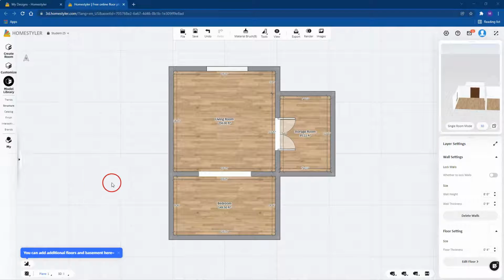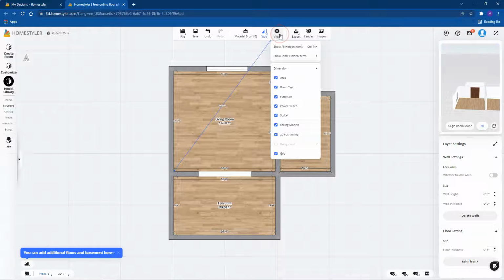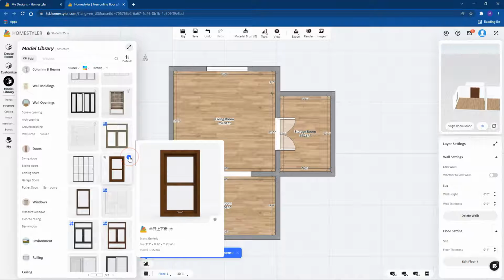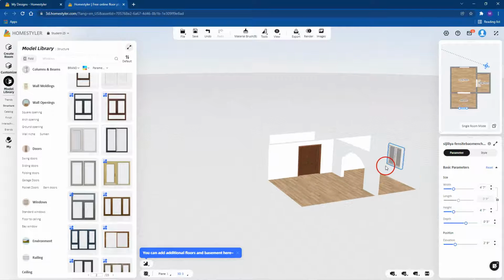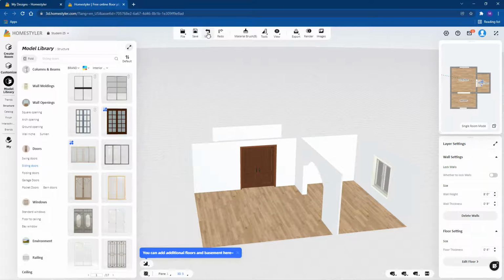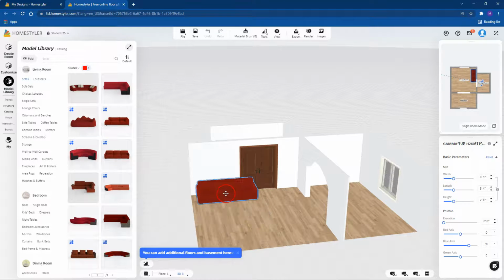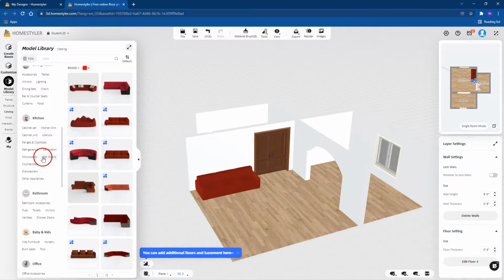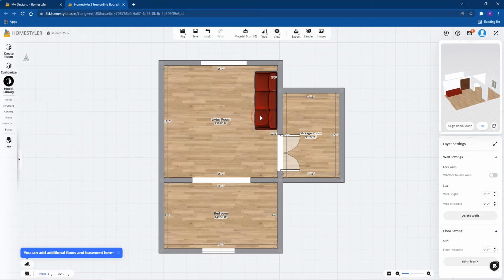05. Homestyler - Customizing Design